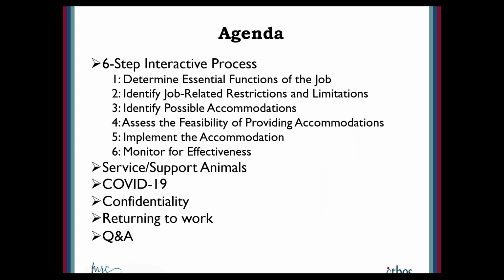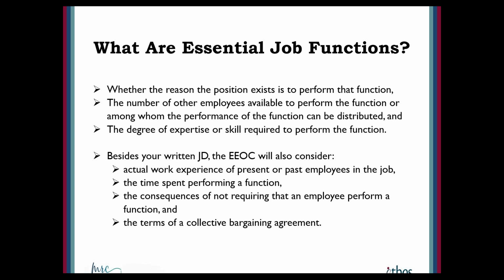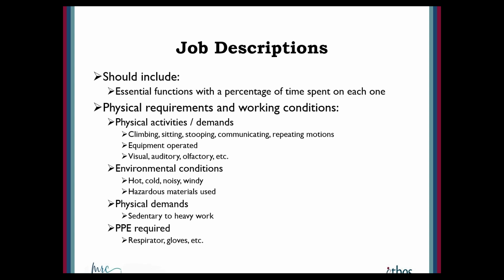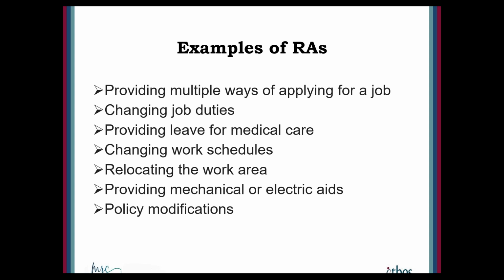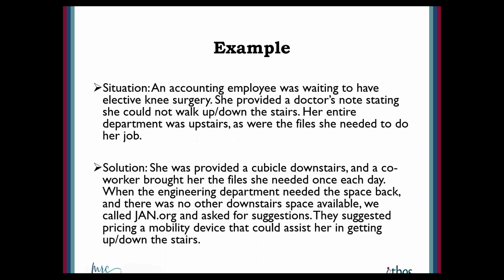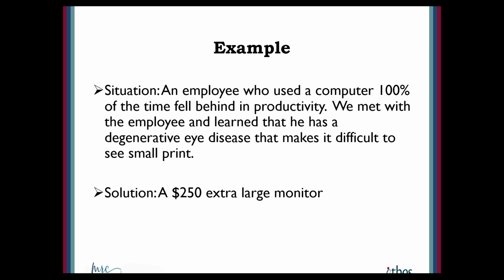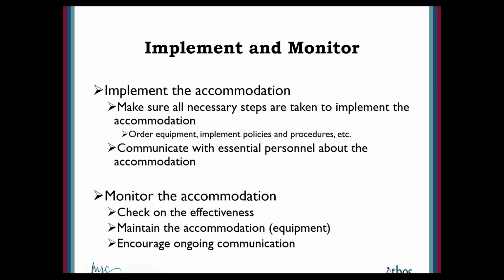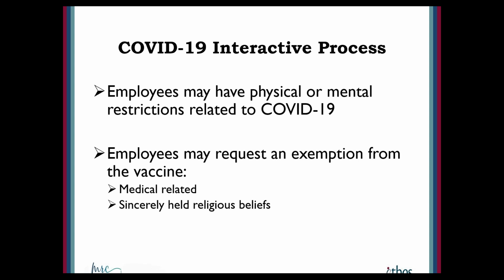Interactive Process Understanding the Do's and Don't of Reasonable Accommodations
The California Fair Employment and Housing Act (FEHA) and Americans with Disabilities Act (ADA) prohibit discrimination based on a disability and require employers to engage in The Interactive Process to determine whether a reasonable accommodation can be made to an employee with a disability. Employers must understand when and how to engage in the interactive process, what is considered a reasonable accommodation, and how the interactive process is used in the COVID-19 era.

Join Linda Duffy, Ethos HCS, and Kurtis Urien, Merhab Robinson & Clarkson, Law Corporation as they discuss the following:

- How to Engage in the Interactive Process
- Who Can Request Accommodations
- What Questions You Can Ask, and What Questions You Can't Ask
- What is a Considered a Reasonable Accommodation
- Impact of COVID-19
- Service Animals in the Workplace
- Documentation Required